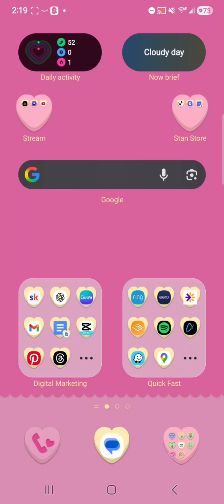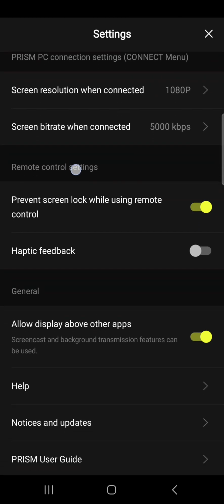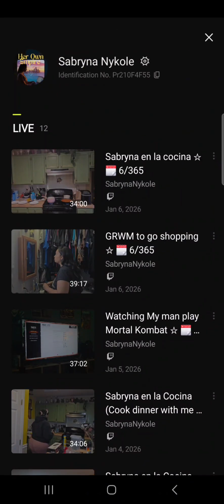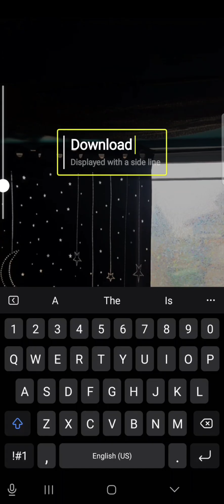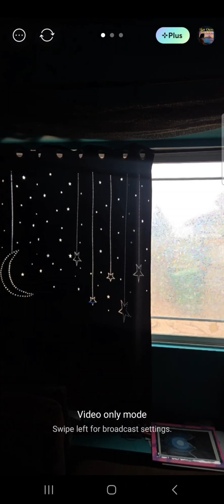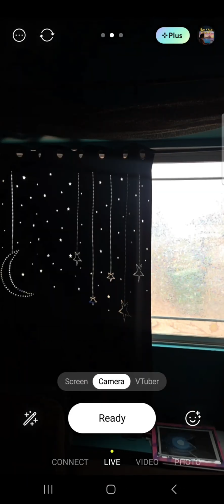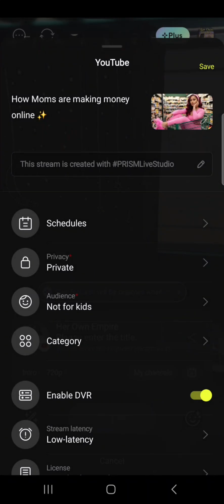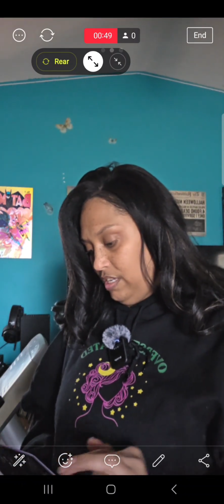Go Live on YouTube With 0 Subscribers 📲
In this step-by-step tutorial, I'll show you exactly how to livestream even if you're just starting your channel. This works for twitch, facebook, kick etc.

🎁 FREE RESOURCES 👇🏽

💼 Build Your Business 👇🏽